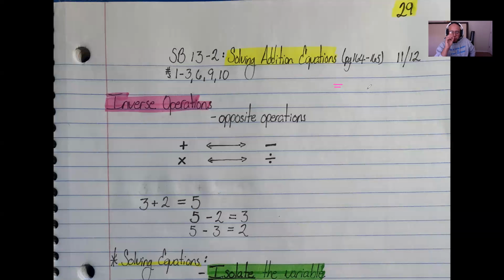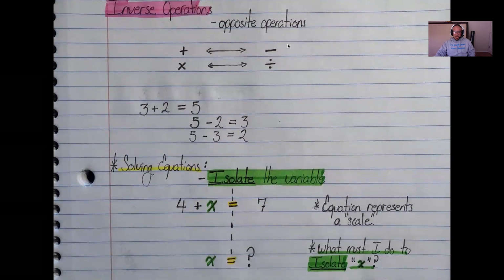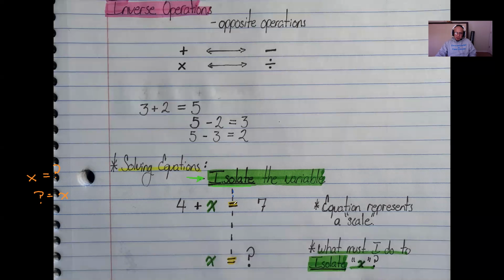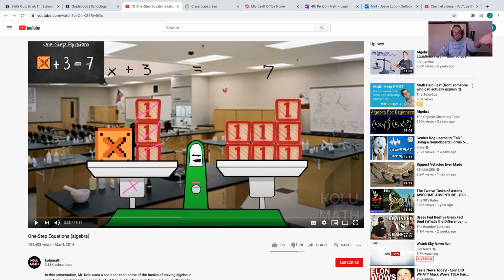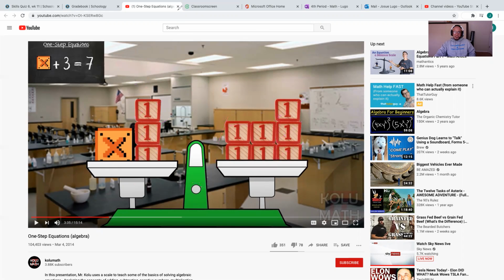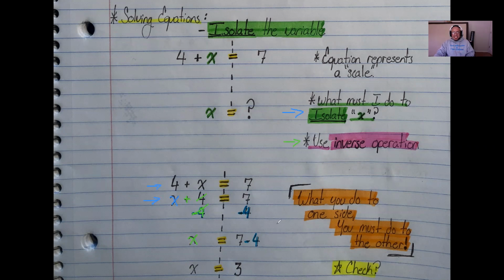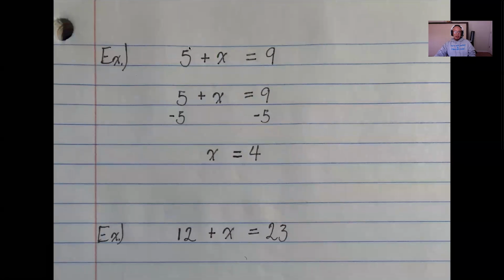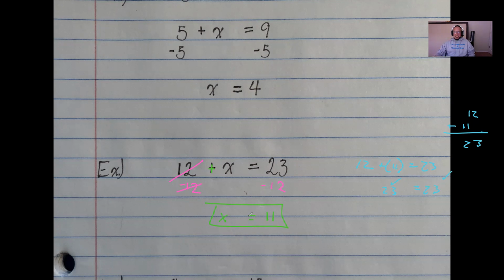SB 13 2 Solving Addition Equations